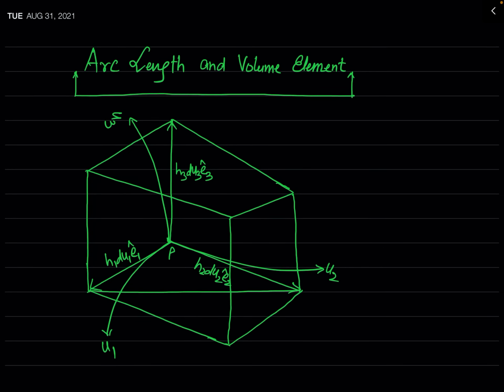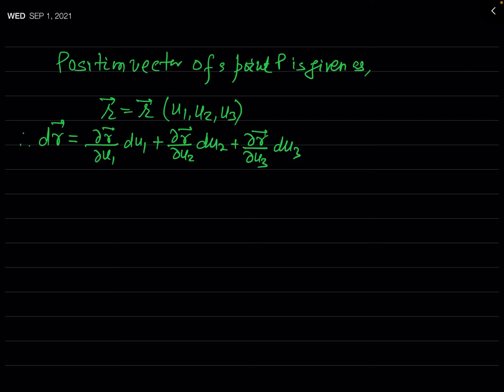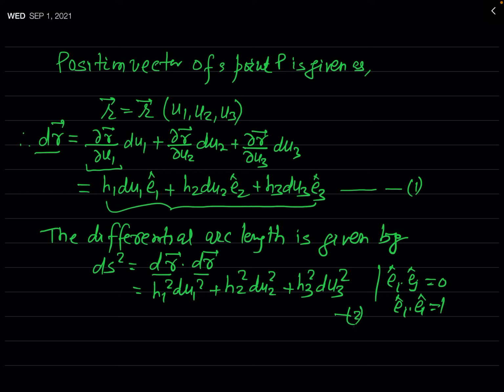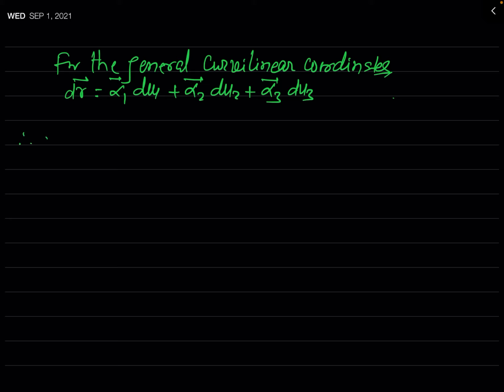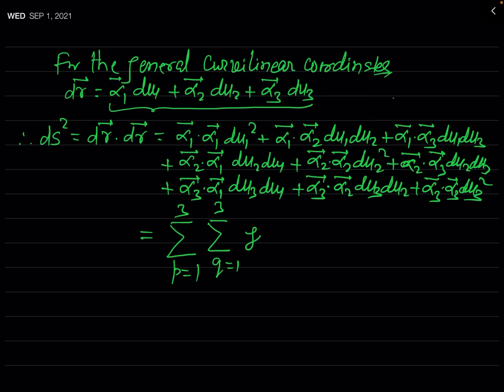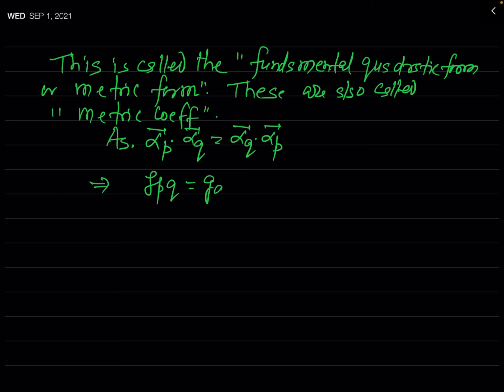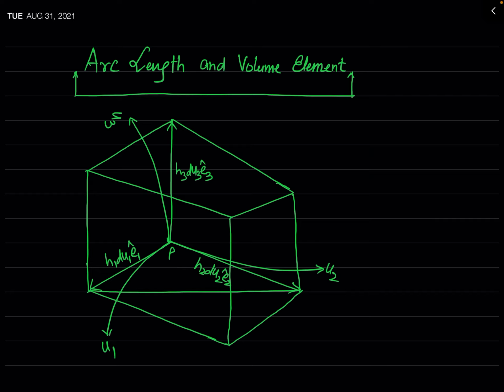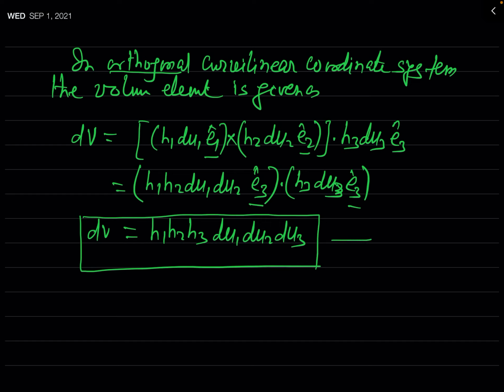Mathematical Physics - Curvilinear Coordinates : Arc Length and Volume Element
To deal with the transformation from one orthogonal coordinate system to another we need a concept of arc length and volume element. These two have been discussed here.